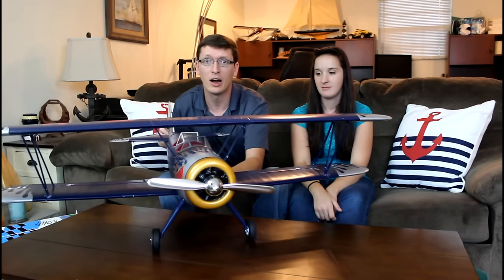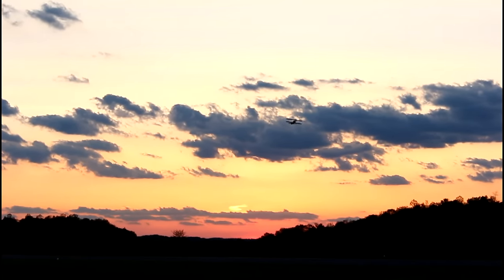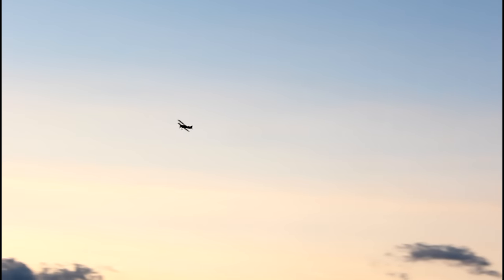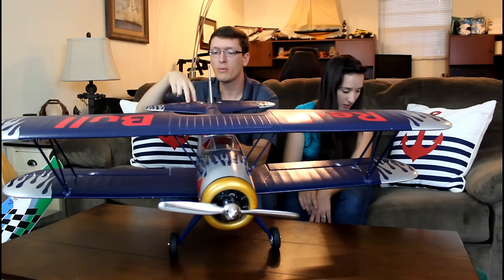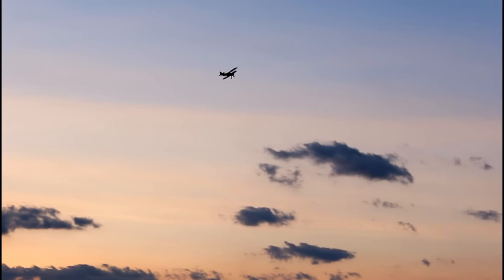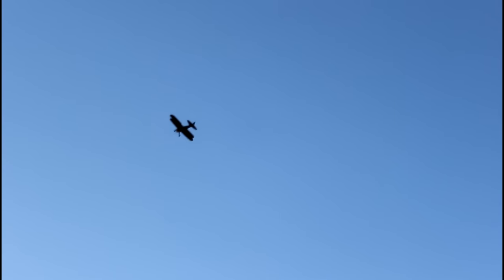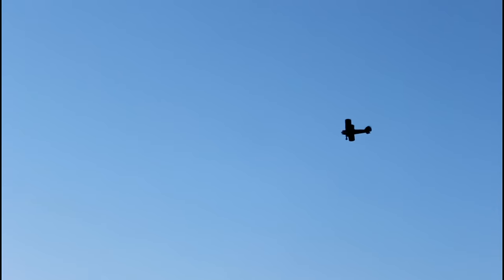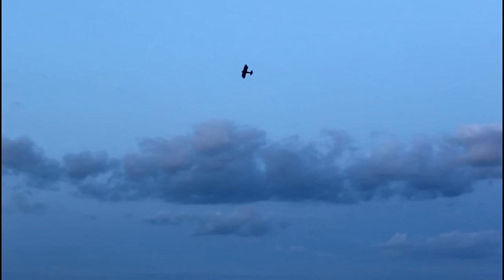Flitework Red Bull PT-17 Stearman REVIEW - RC Biplane - TheRcSaylors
The Flitework Red Bull Biplane PT-17 Stearman is here for a Review with TheRcSaylors!  Nate and Abby sit down to talk about the good and the bad with this RC, but we'll start by saying there isn't much bad to be had at all!  Tips throughout and some awesome footage from Abby make for a great time with this beautiful plane!